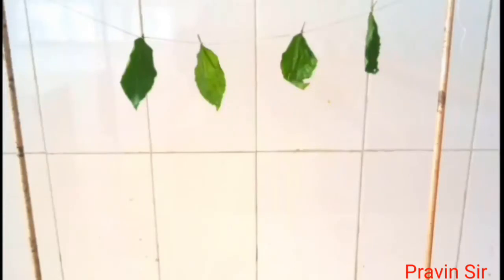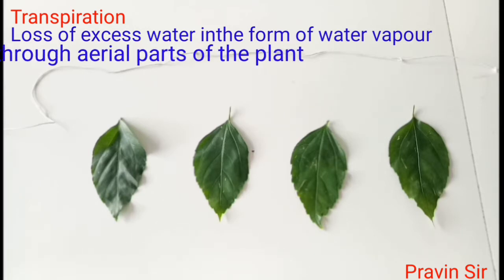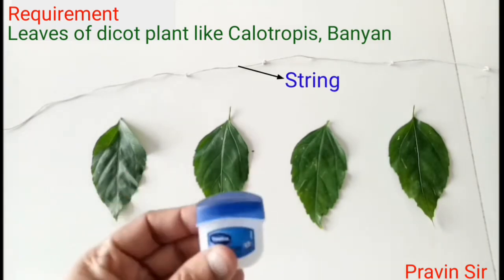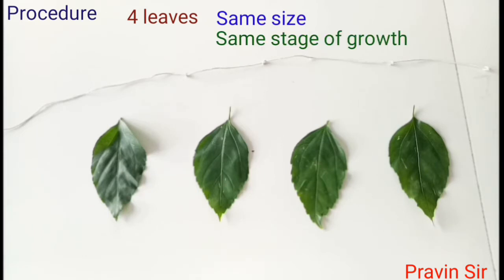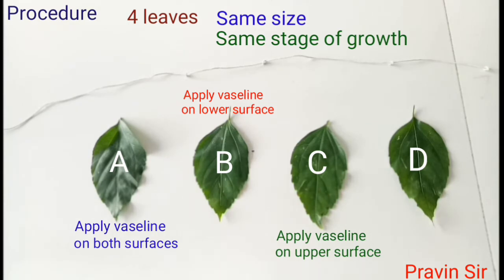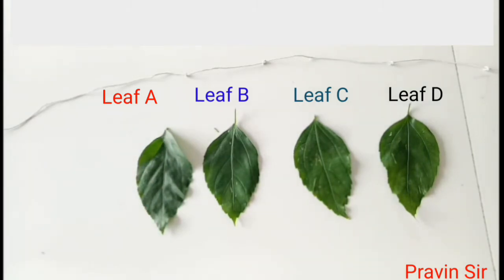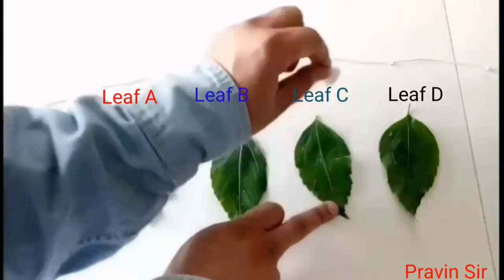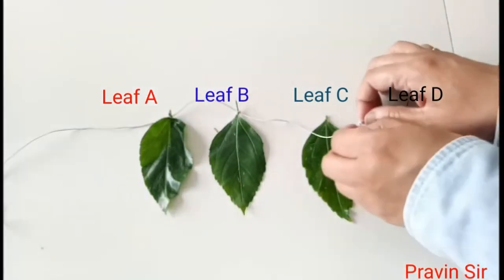To study comparative rate of Transpiration in upper & lower surfaces of leaves | Pravin Bhosale